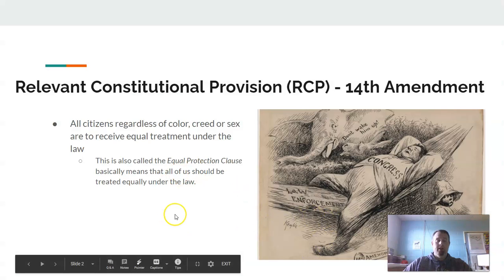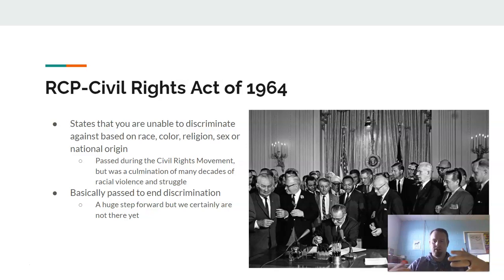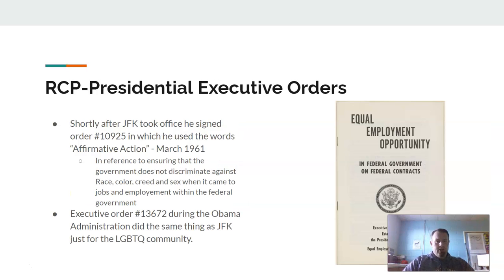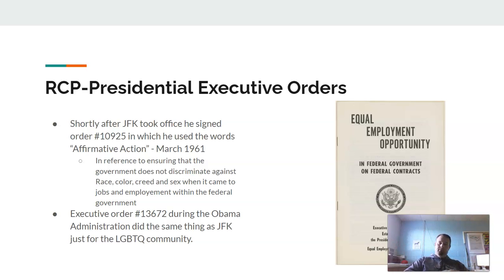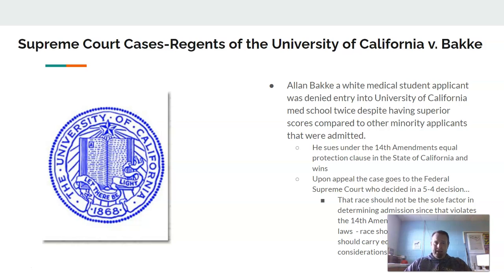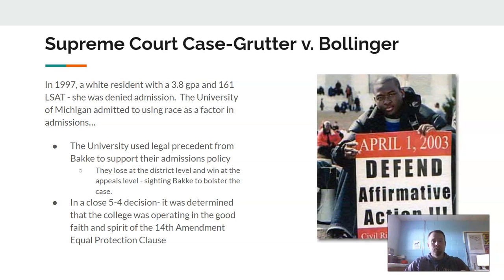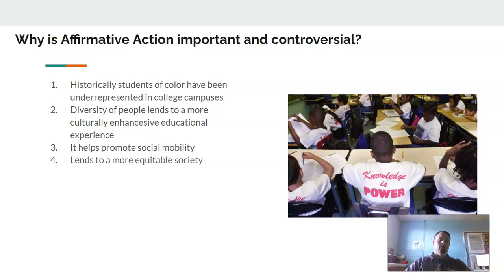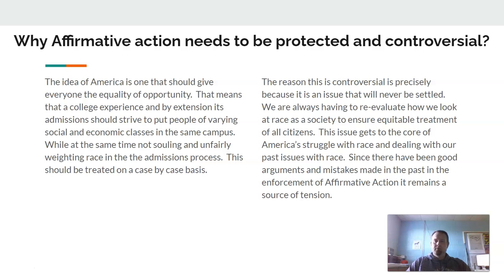Civil Liberties Presentation Teacher Example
This video will walk you through my teacher example.